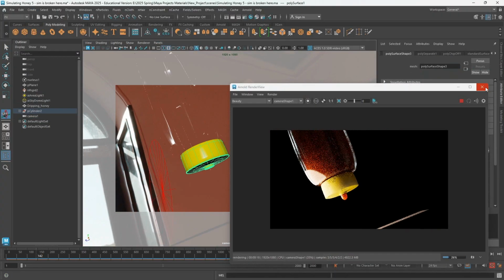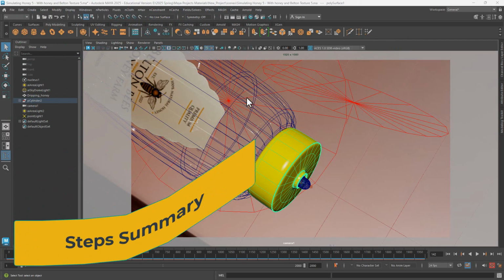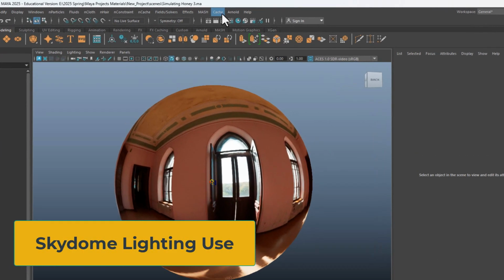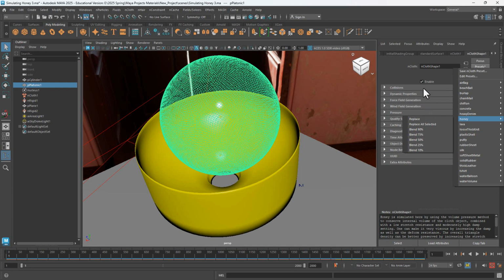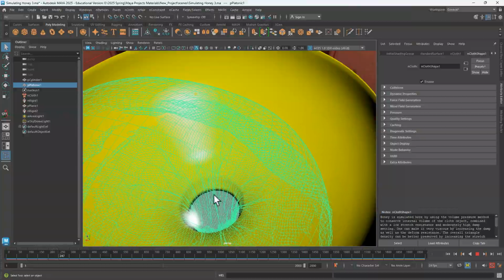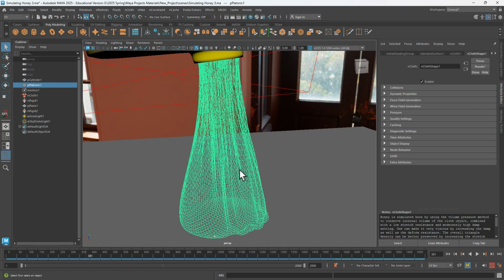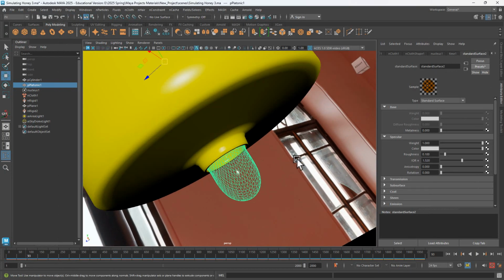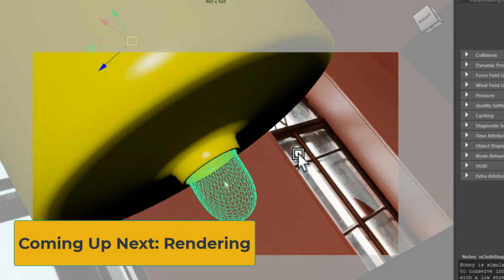Honey in 3D and Arnold: Simulation Rendering and Sampling with Render Passes - Part 1:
In this tutorial, we dive into creating realistic honey in 3D using Maya and Arnold! Learn how to simulate the fluid properties of honey, achieve stunning render quality with Arnold sampling, and utilize render passes for ultimate control in post-production. Whether you're a beginner or an advanced artist, this guide will help you enhance your 3D rendering skills with professional techniques.